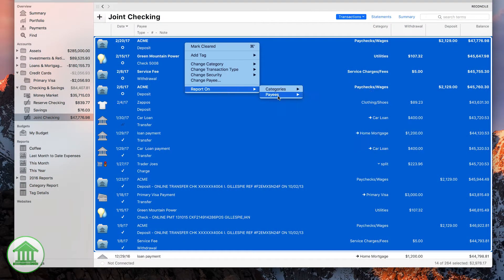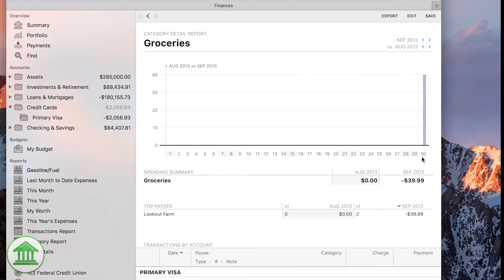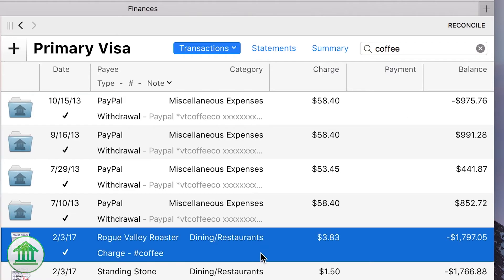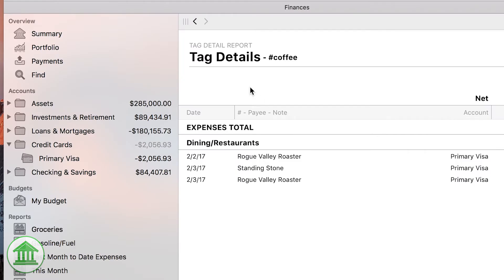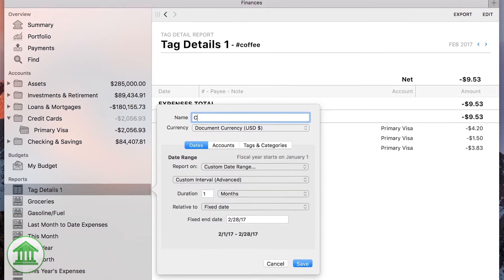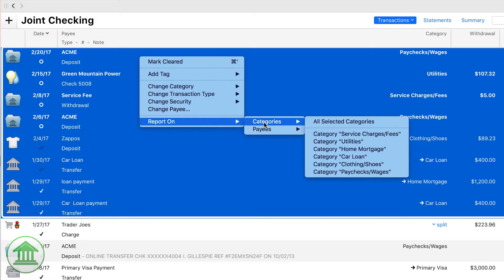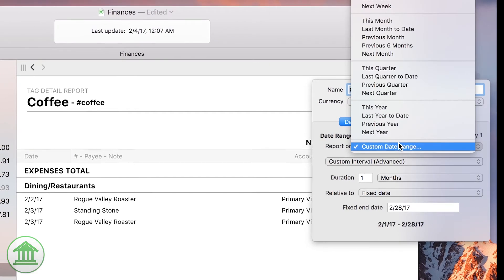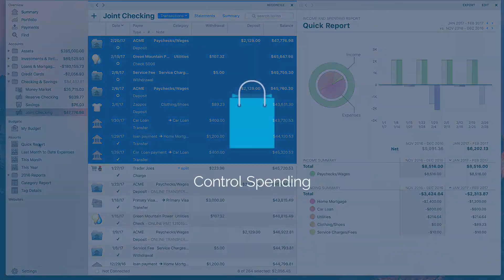Banktivity 6 Intro Video: Quick Reports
Generate reports on the fly and easily save them for later